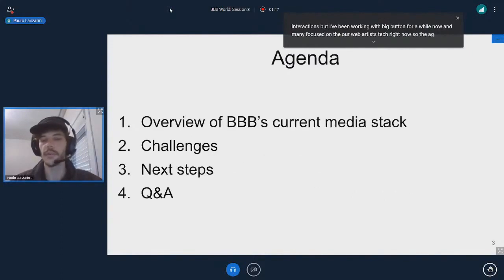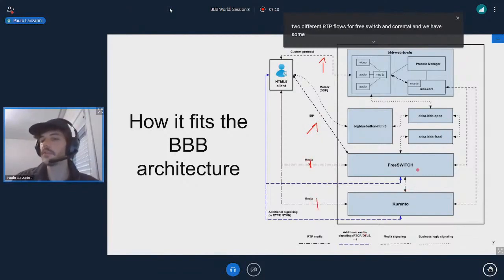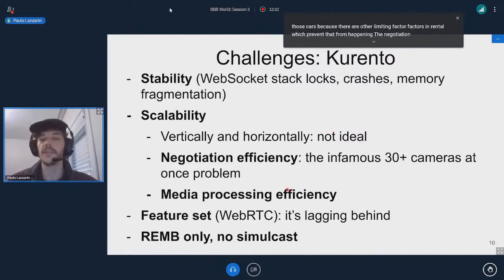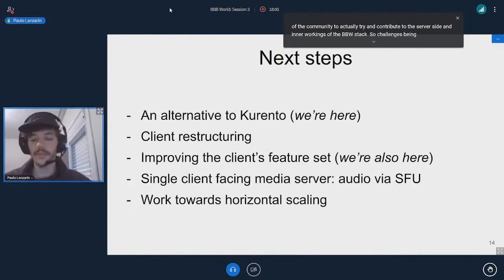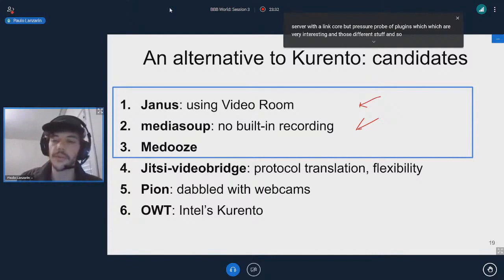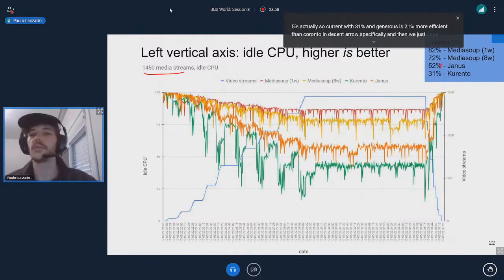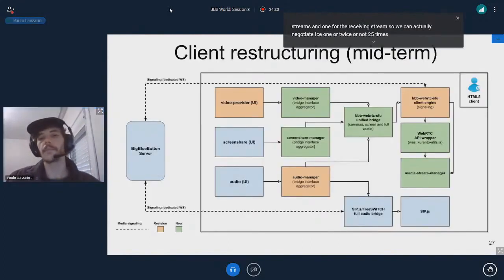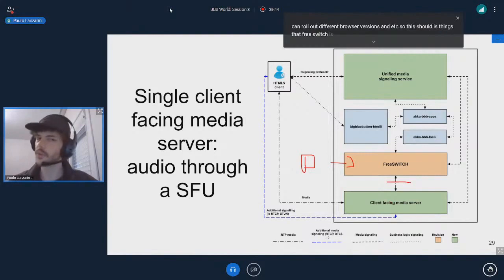BigBlueButtonWorld - BigBlueButton's Media Stack and the Road Ahead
BigBlueButtonWorld was a global conference held during June 21st - 24th, 2021. Educators, developers, administrators and commercial partners tuned in from over 20 countries around the world to hear a variety of themed subjects. Topics varied, ranging from students with special needs thriving in remote learning environments to how BigBlueButton retrieved a potentially lost school year in Germany.

What is BigBlueButton? BigBlueButton is an open source global teaching platform helping to bridge the gap between students and effective online learning. Available in 55 languages, BigBlueButton has helped students in some of the most remote regions through its open source capabilities and its ever-expanding community of developers, which allows BigBlueButton to be fine-tuned for specific needs.